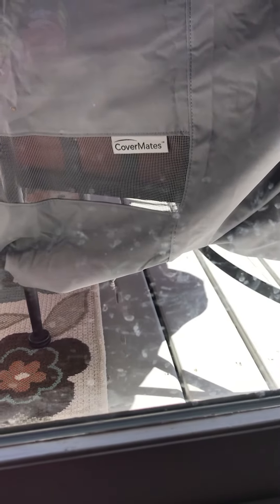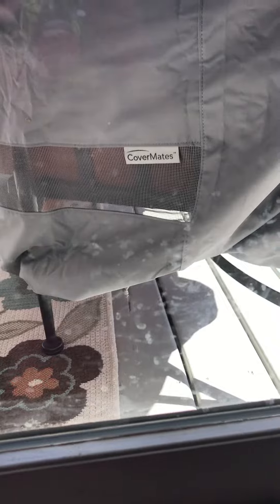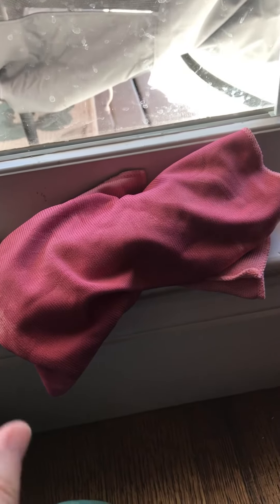Norwex window cloth!♻️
Quick video on using the window cloth